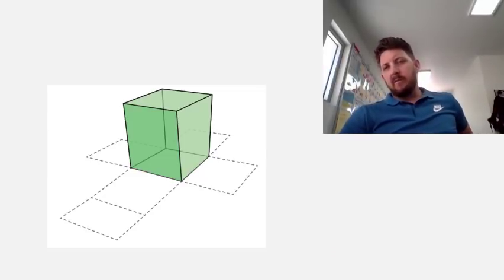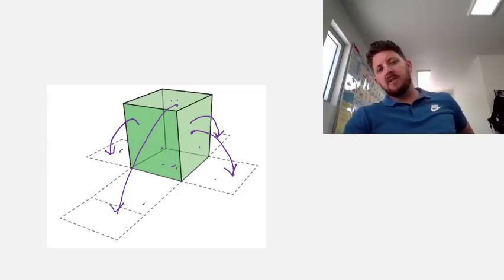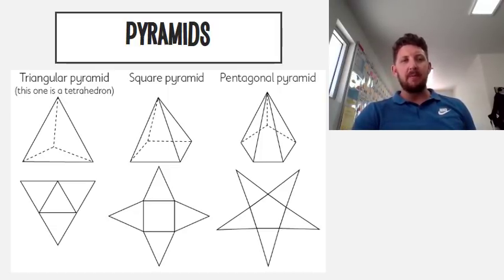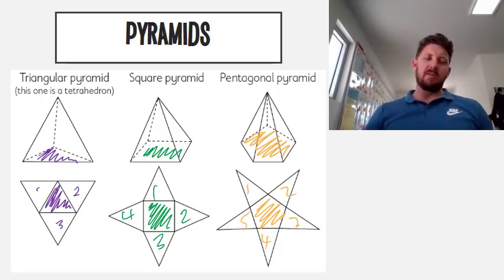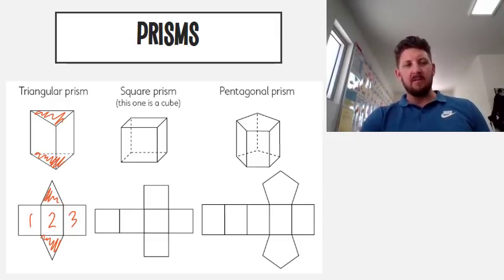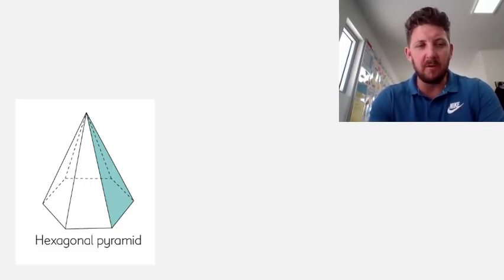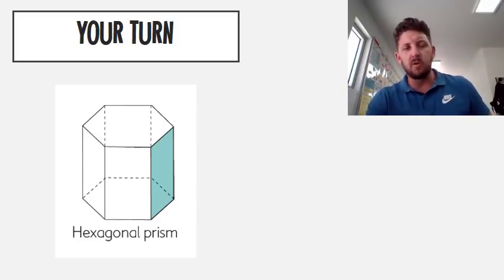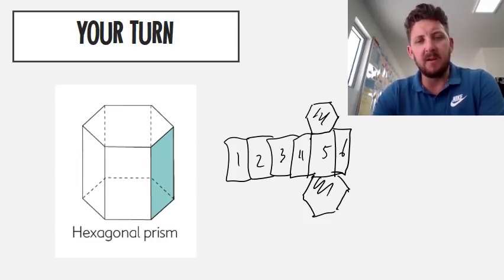Nets of Prisms and Pyramids